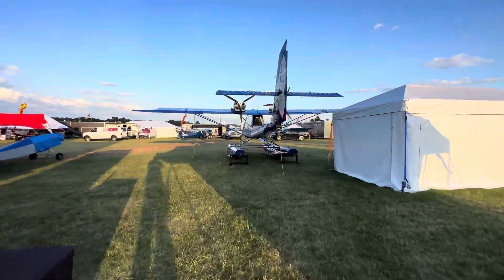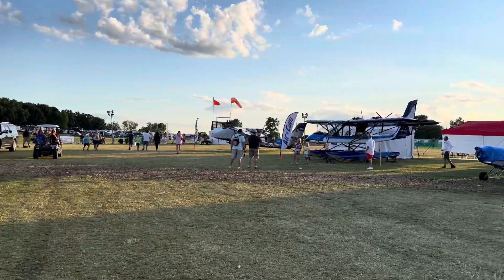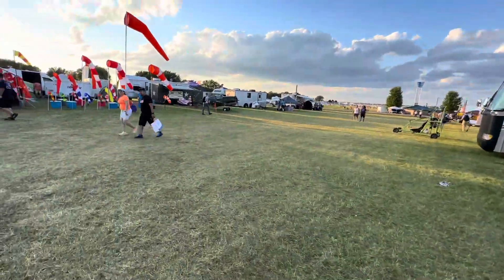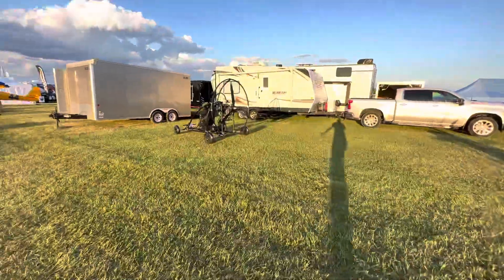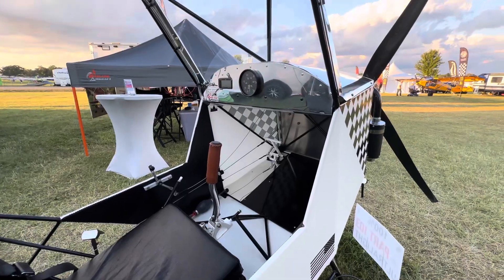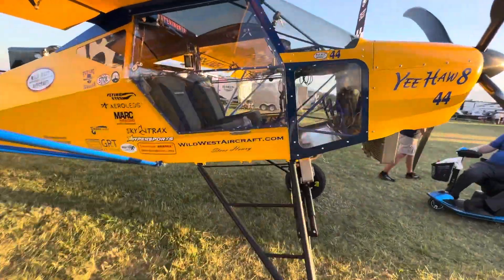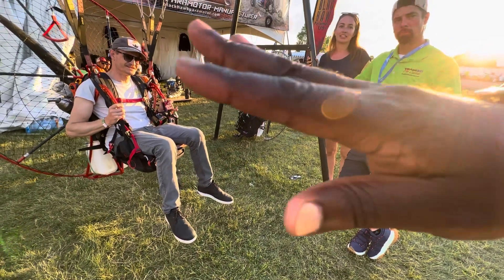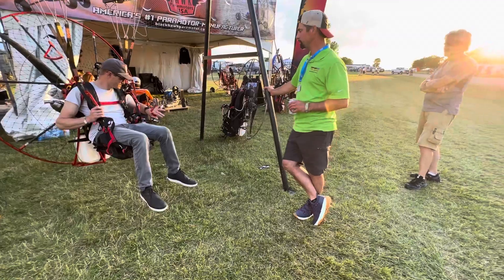Oshkosh 2023 AirVenture: Saturday 30th July Part 7